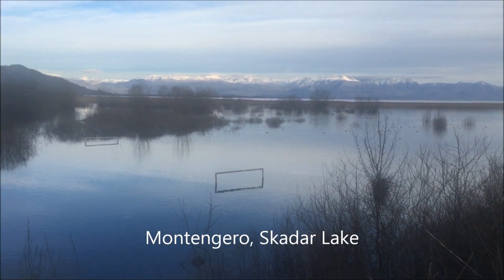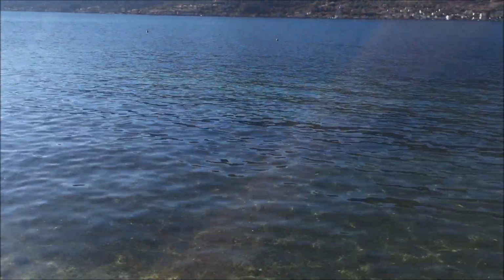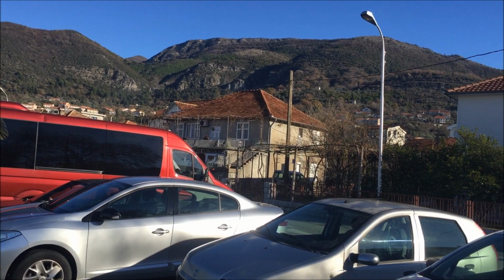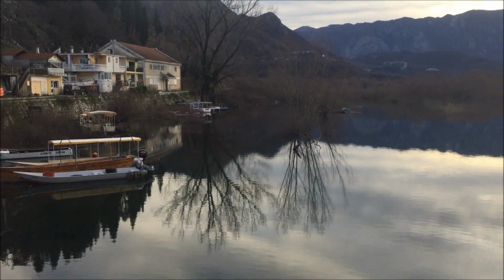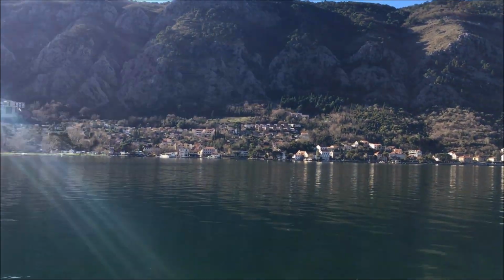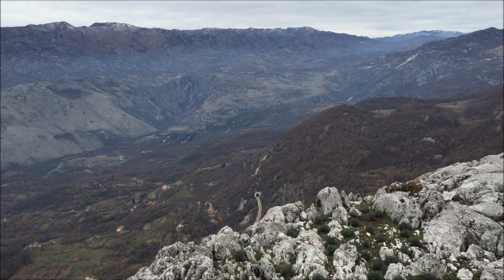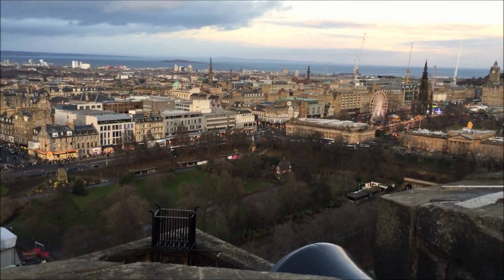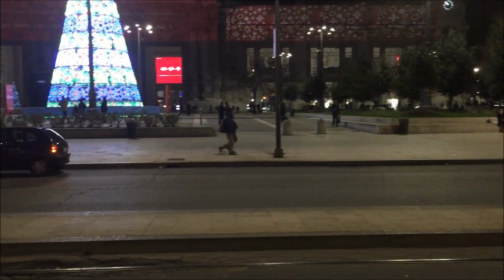Shrihas-Country Montenegro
Tourist visit to beutiful Montenegro. Skadar Lake, Kotor Lake, Lady of the rock, ostrog monastery, views from Ostrog monastery, Lipa Cave, Tivat city, Budva city, Podgorica city centre. First 8 minutes is all Montenegro. After 8th minute, there are some clips from other cities like; Edinburgh, barcelona, Milan. etc..for about a minute, please forgive me for mix-up. please subsribe to my channel for more videos, thanks for watching.